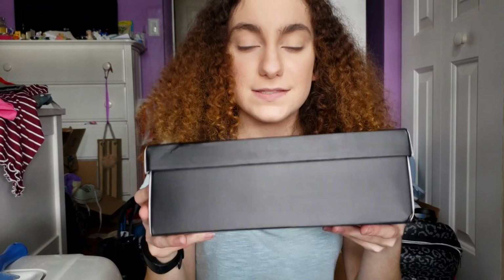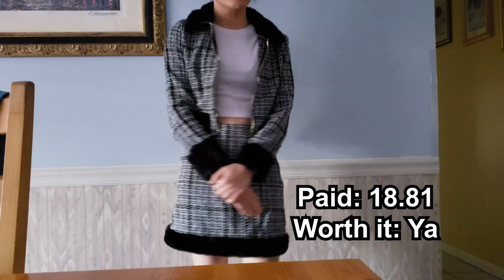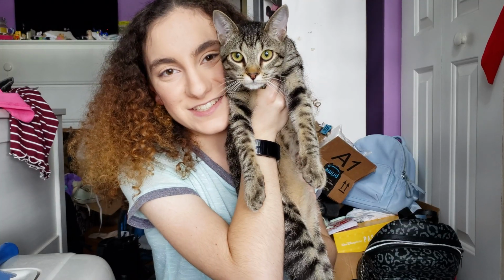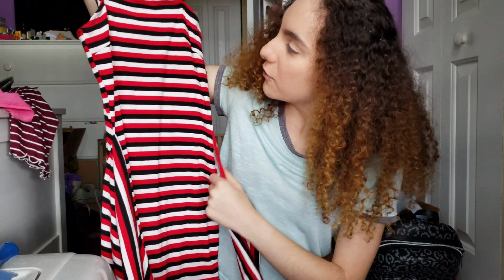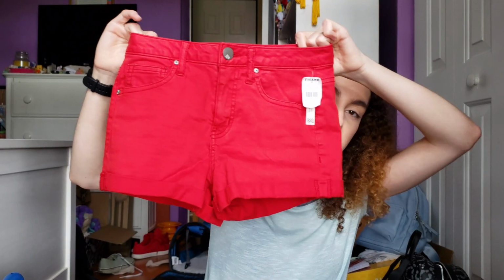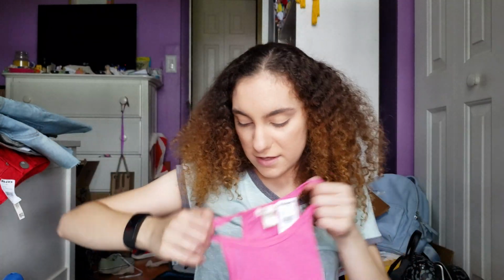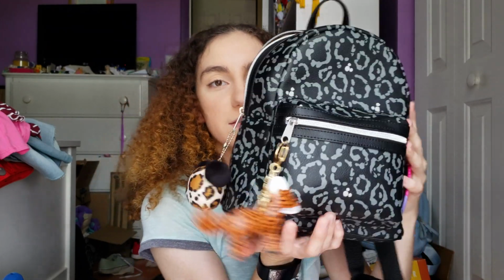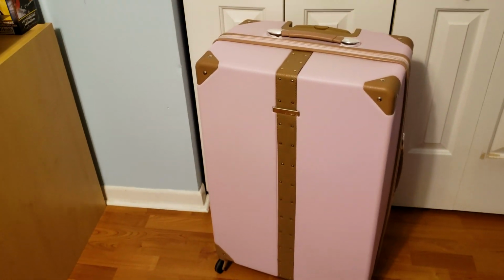TRY-ON HAUL FOR MY CRUISE!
Sorry for the lack of content!

Filmed on Samsung Galaxy Note 9, edited on Adobe Premiere Pro
Thumbnail made on Phonto and Lightroom

Makeup:
Wet n Wild Photofocus Foundation in Rose Ivory
Wet n Wild photofocus powder in Warm Light
ELF blush from blush and bronzer duo in Fiji
Corn starch as setting powder
Heritage Stone rosewater & glycerin spray